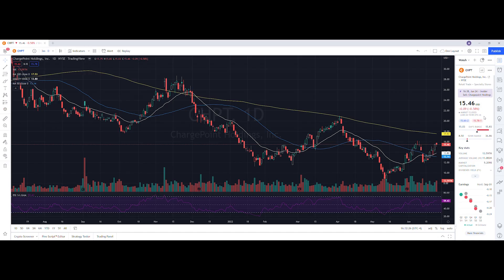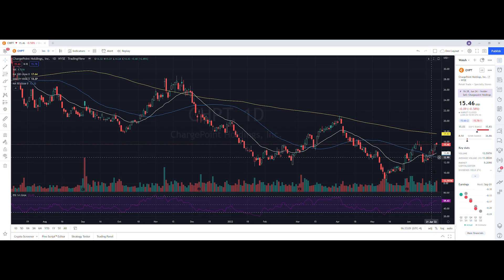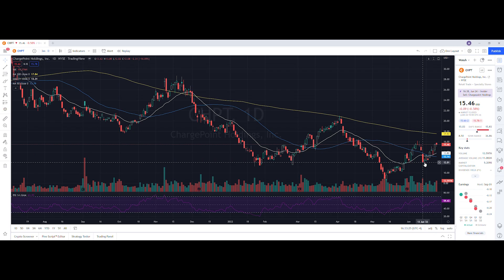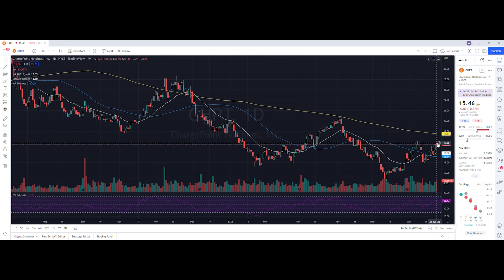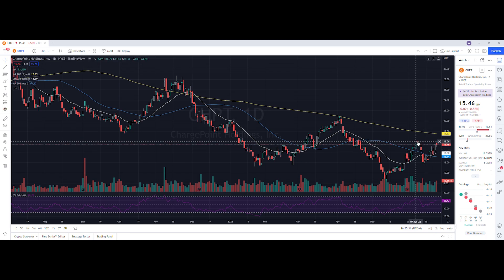CHPT STOCK (ChargePoint) | Trading Strategy For This Week!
and see all my trade alerts and daily pre-market livestreams!

to join the private group, access exclusive content and get updates on the 10K challenge.

Timestamps Below:
00:00 - Start
00:16 - Agenda
01:06 - Technical analysis & price predictions
03:41 - Recent institutional owners & Short interest
05:02- Order flow data (buying vs selling)
06:23 - Final thoughts and more details